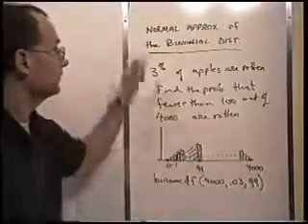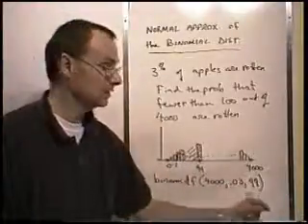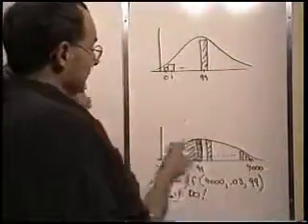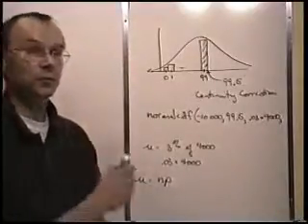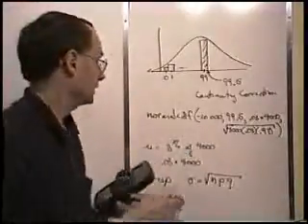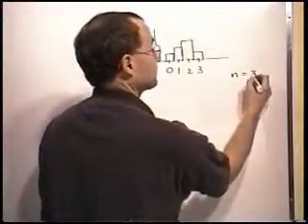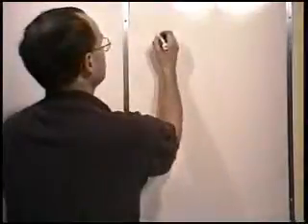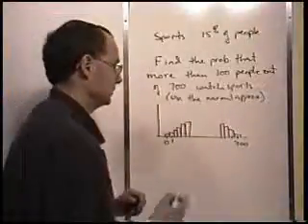BCLN - PCM12 - Normal Approx. of the Binomial Distribution